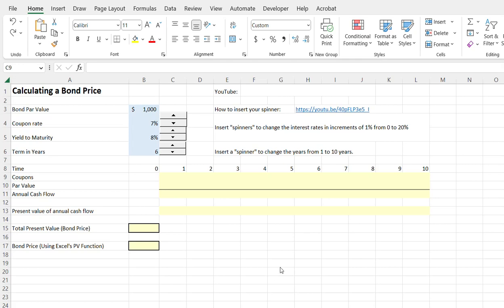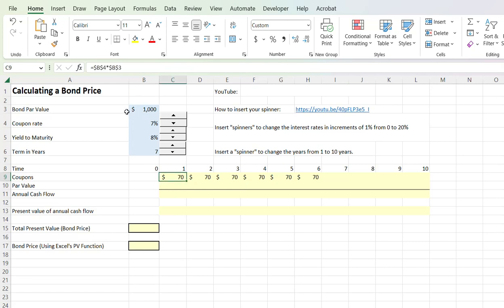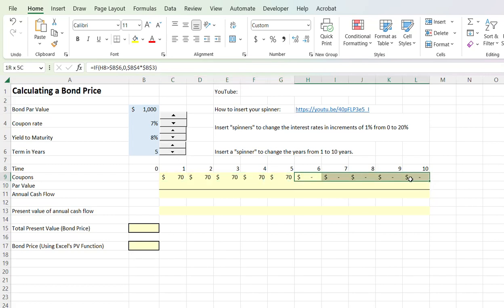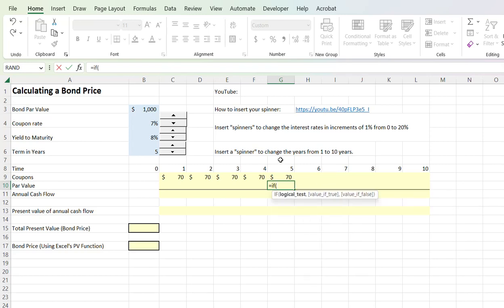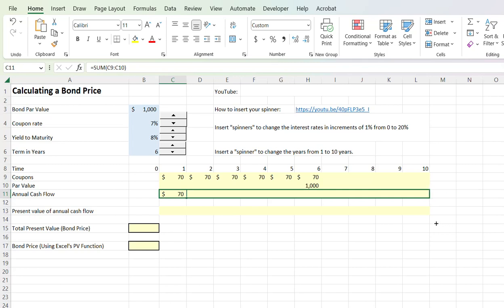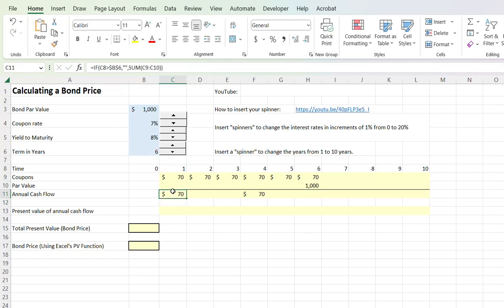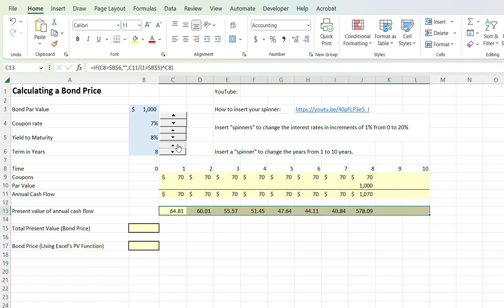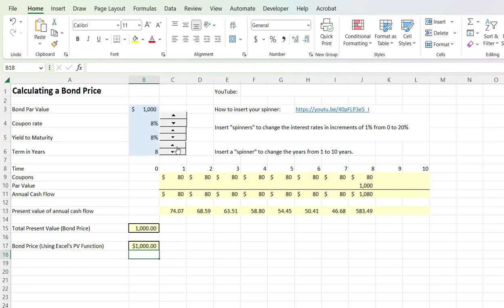Calculating a Bond Price with Excel